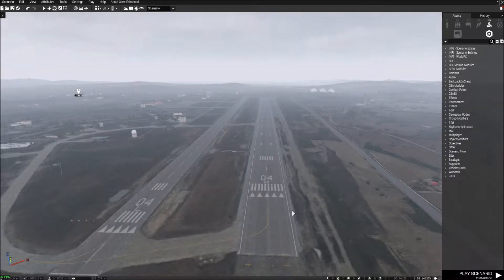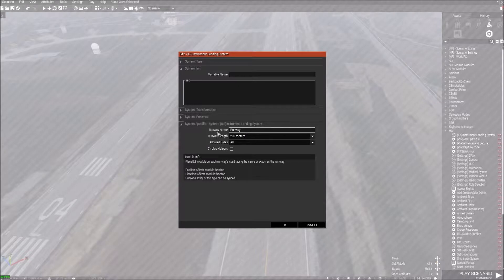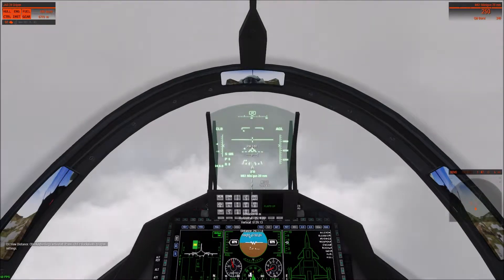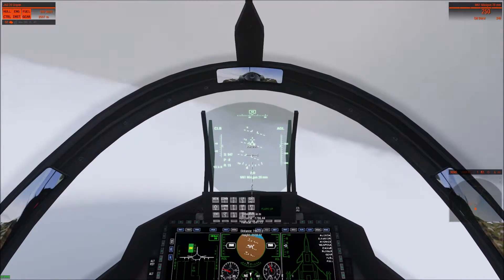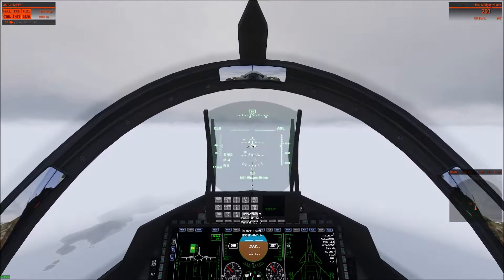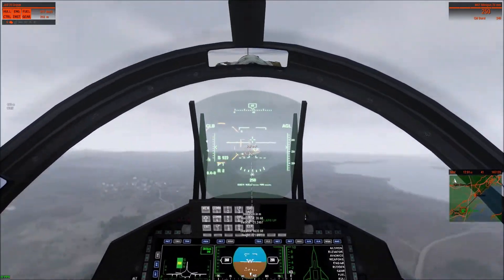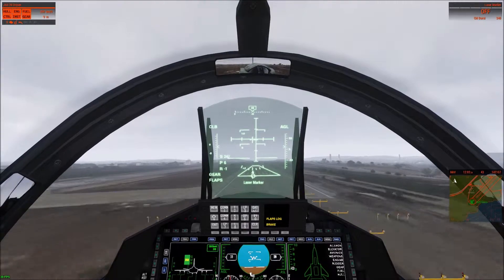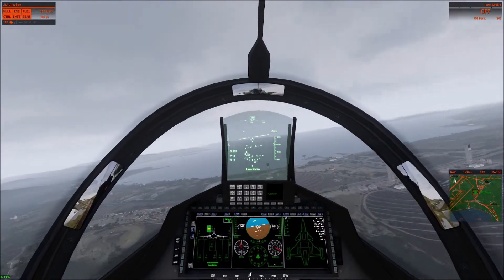Arma 3, MCC Instrument Landing System (ILS) Tutorial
A quick guide on how to setup and use the MCC ILS system which can be useful when piloting in low visibility, or just for learning how to land properly.